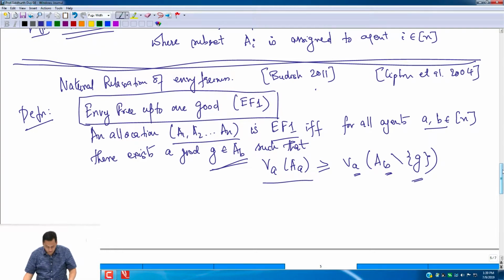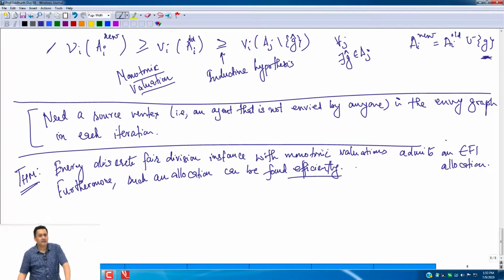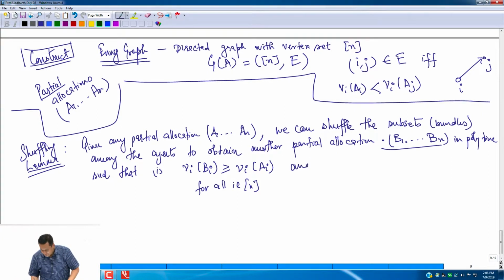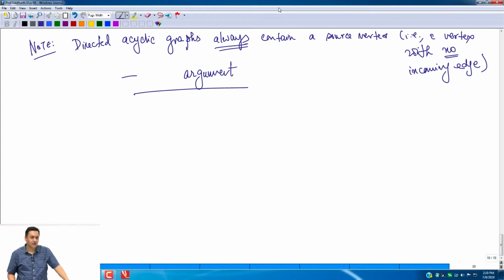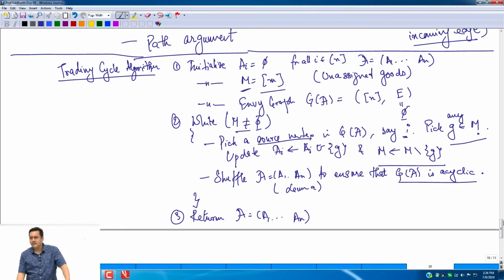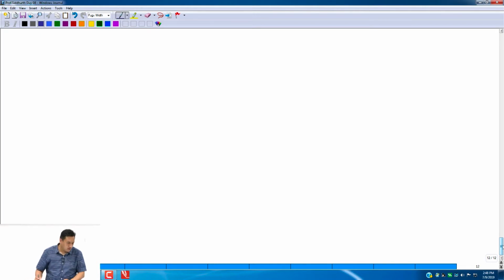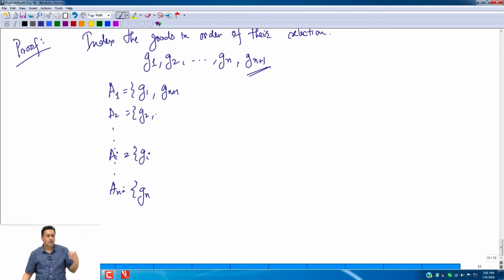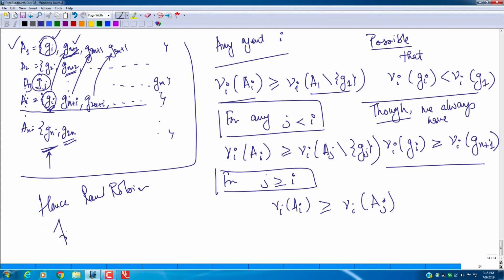Prof Siddharth Barman Session 05